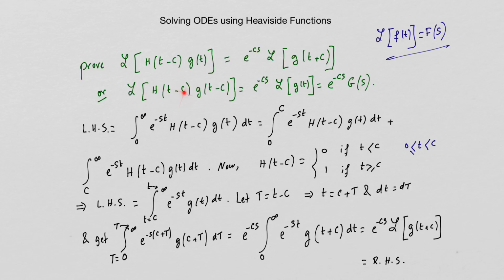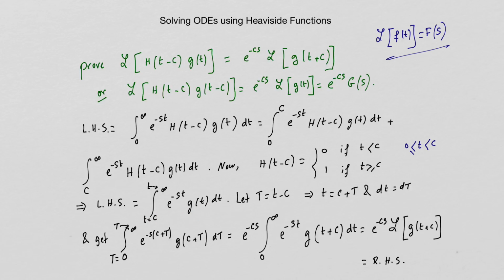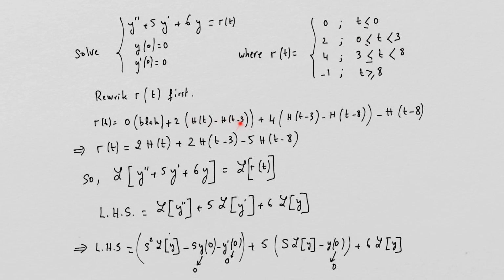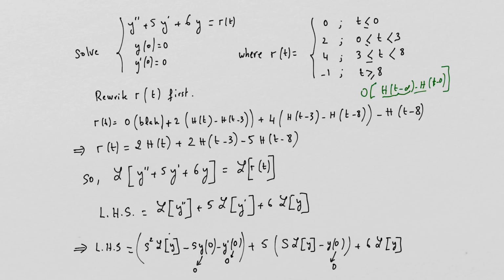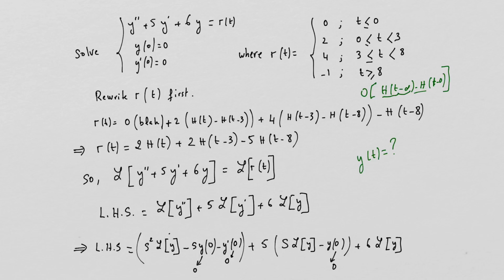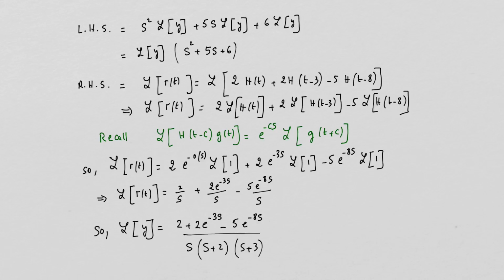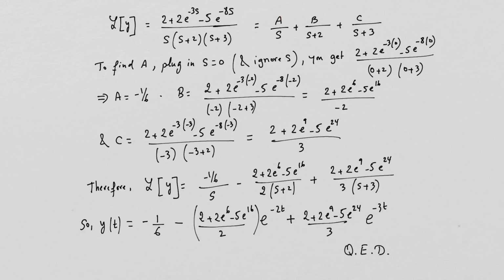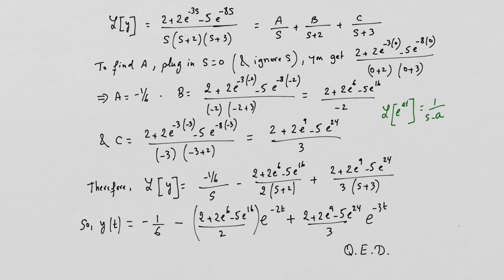Heaviside Functions (Part 2)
Heaviside functions and their utility to solve linear ODEs with points of discontinuities